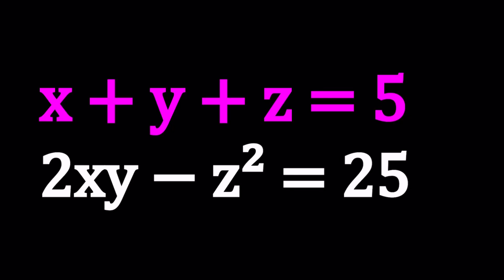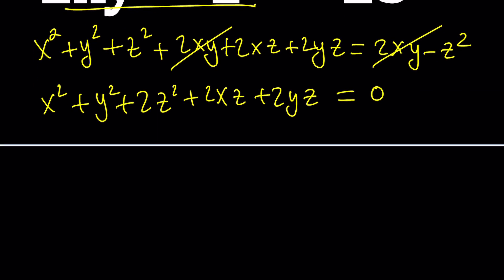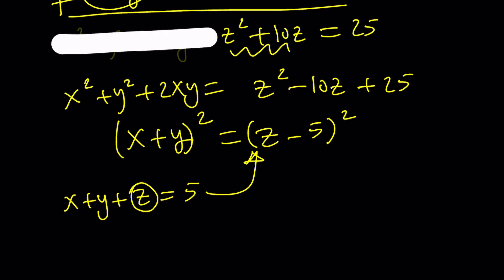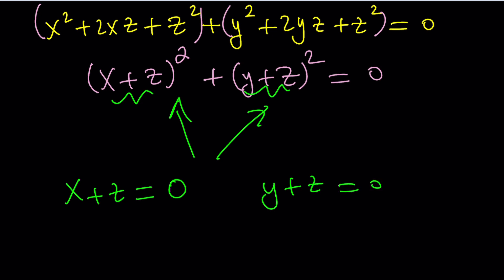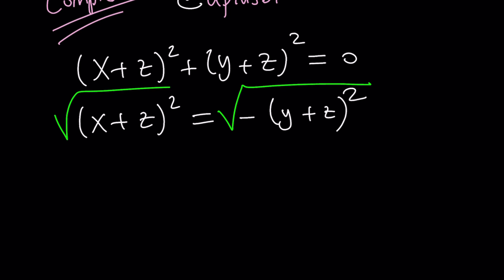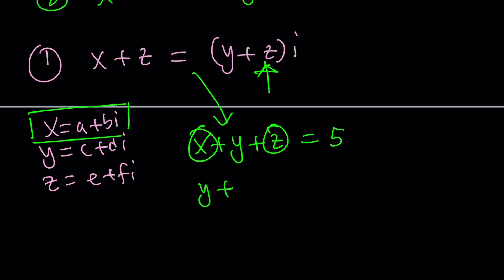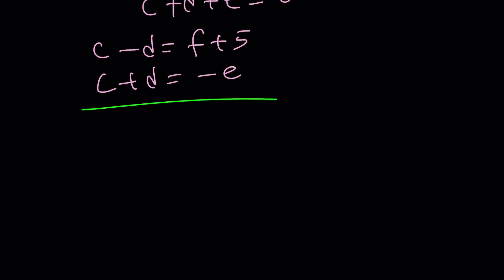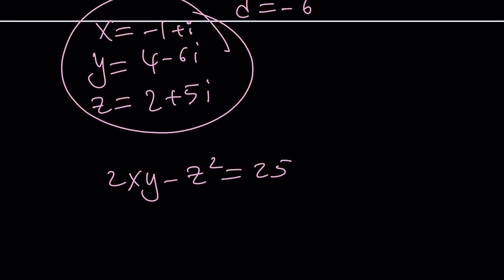A Curious System of Equations